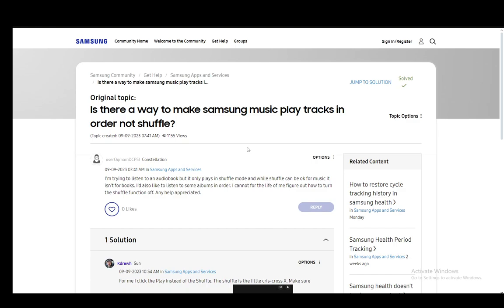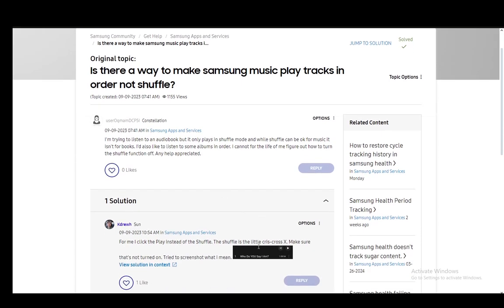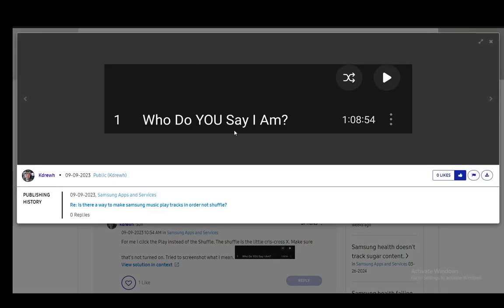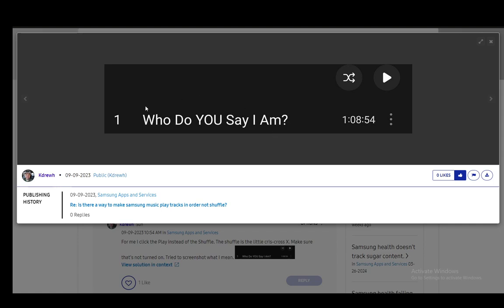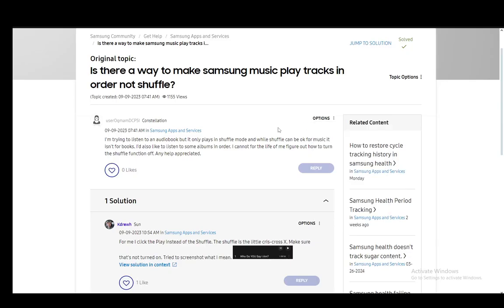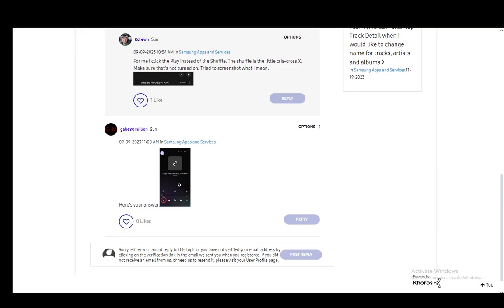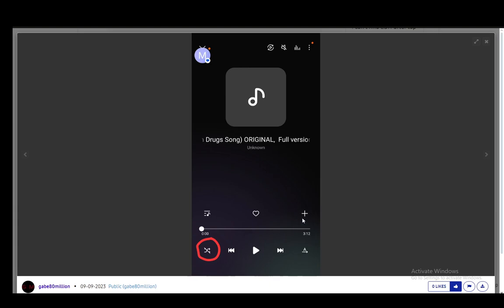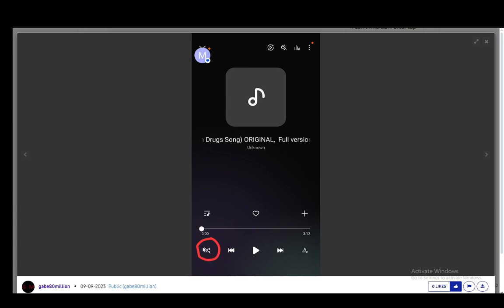How To Make Samsung Music Play In Order Tutorial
Today we talk about make samsung music play in order,android phone,samsung music,samsung music app